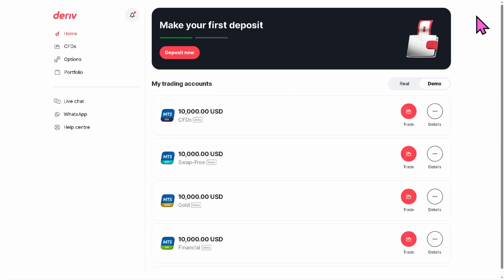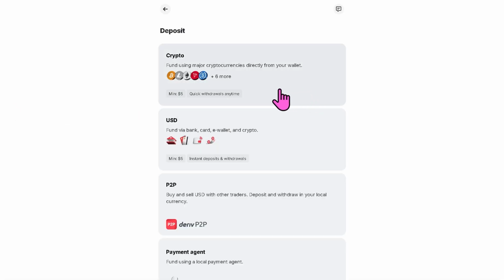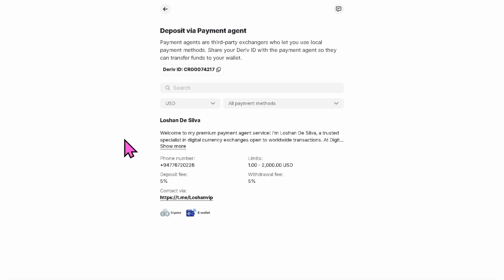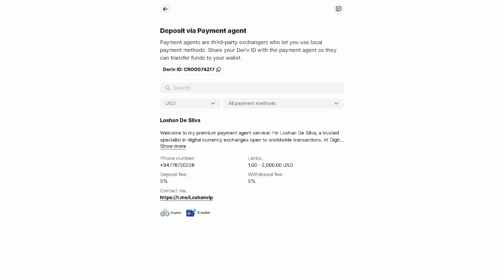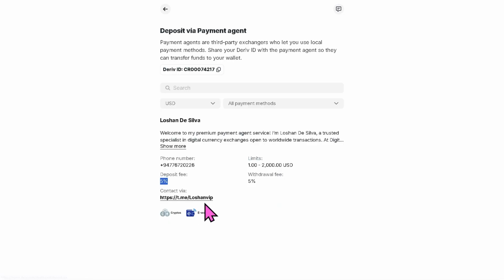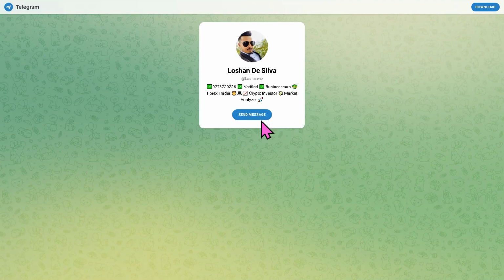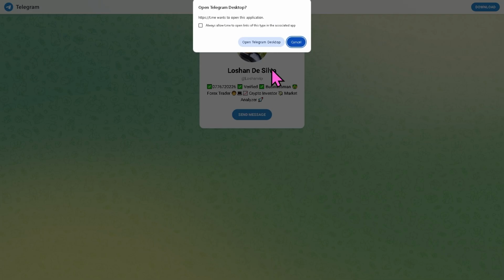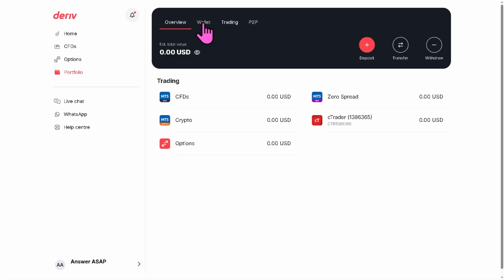How to WITHDRAW FROM DERIV USING PAYMENT AGENT (Step by Step) 2026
This video will assist you in withdrawing funds from your Deriv account using a payment agent. Learn the steps to securely transfer your earnings without hassle. Please consider liking the video and letting us know if you have any comments, ideas or questions, we really appreciate any feedback! We have plenty of other tutorials on our channel so come and see if we can help you with anything else :)